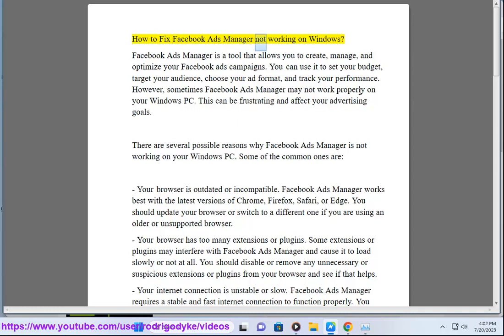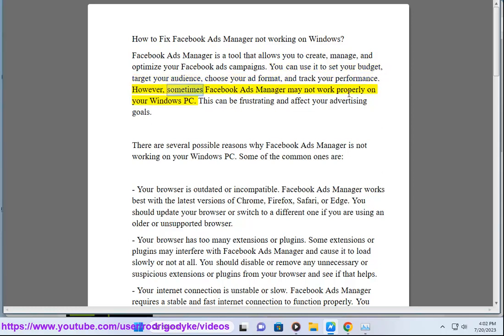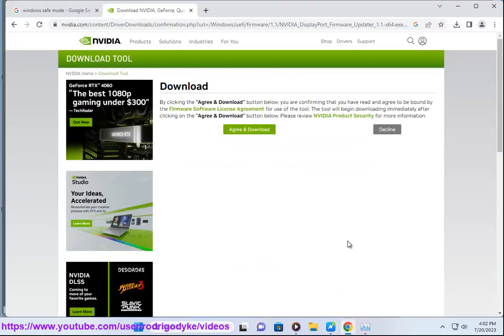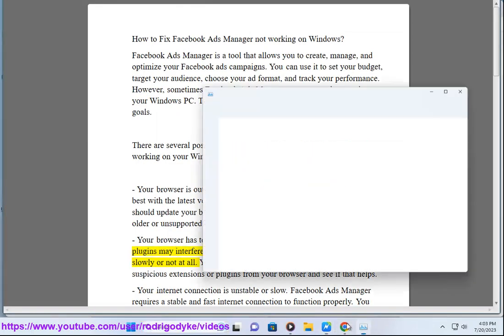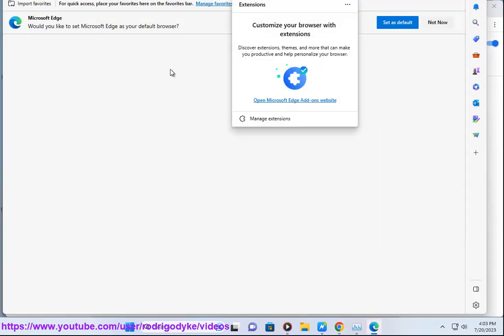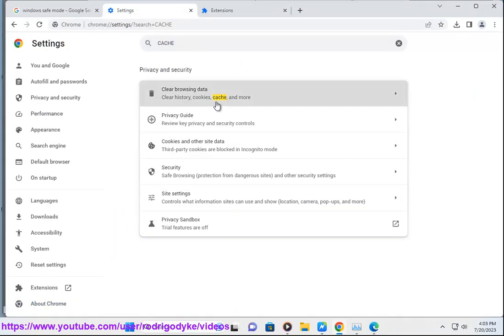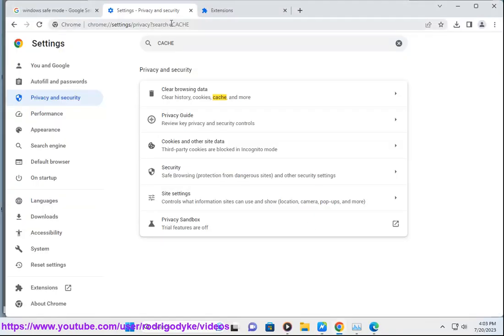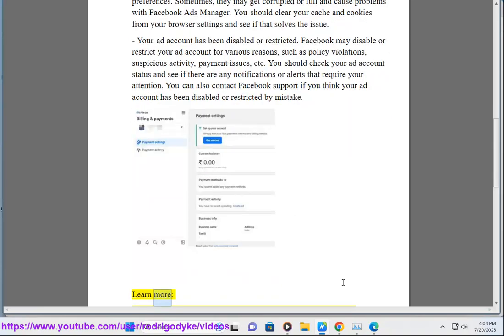Fix Facebook Ads Manager not working on Windows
Here's how to Fix Facebook Ads Manager not working on Windows:

- Make sure you have the latest version of the Facebook Ads Manager app. Go to the Microsoft Store and check for any available updates.

- Try reinstalling the Facebook Ads Manager app from the Microsoft Store. This will replace any corrupted files or fix issues from a bad install.

- Check that your Windows is fully updated and install the latest Windows updates. Updates sometimes include fixes for app issues.

- Disable any antivirus or firewall software you have temporarily to see if they are blocking the app. Make sure to enable them again after testing.

- Open Task Manager and end any Facebook processes or services running in the background. Restart the Facebook Ads Manager app.

- Clear the app cache and data by going to Settings - Apps - Facebook Ads Manager - Advanced options. Click on Reset.

- Try logging out and back into Facebook in the app. Also unlink then re-link your Facebook account from the app's settings.

- Uninstall then reinstall the latest graphics drivers for your PC from the manufacturer's website.

- As a last resort, uninstall then reinstall the app again from the Microsoft Store.